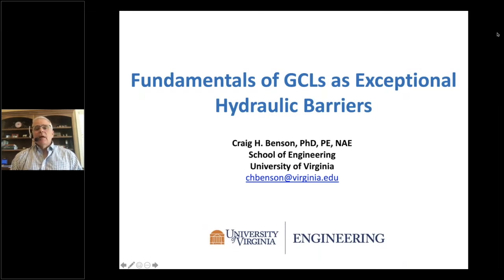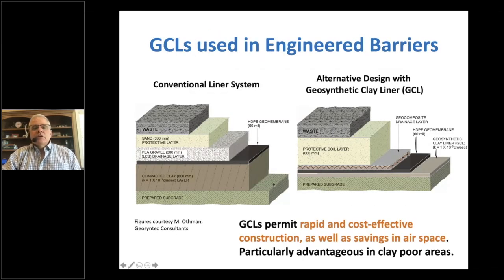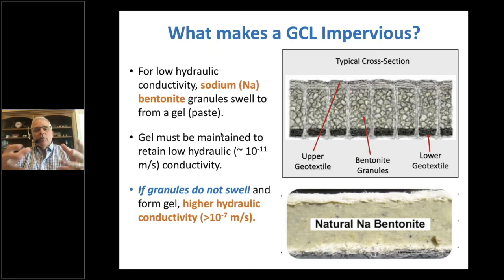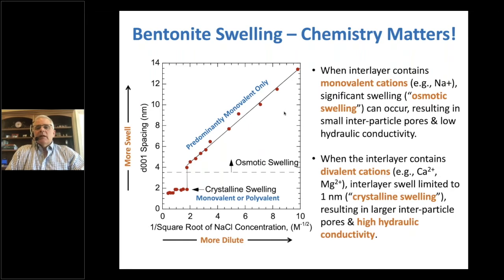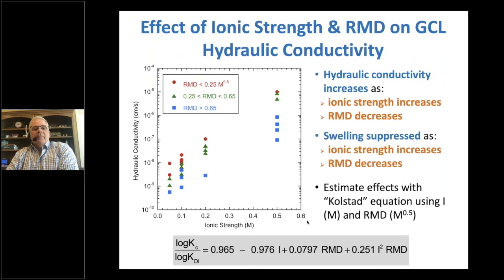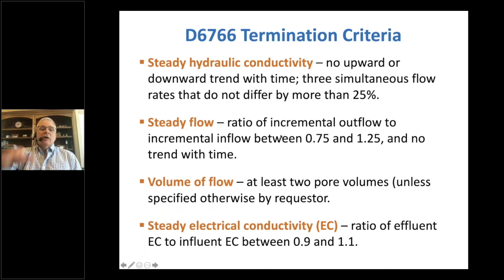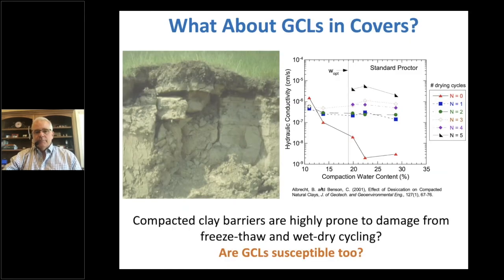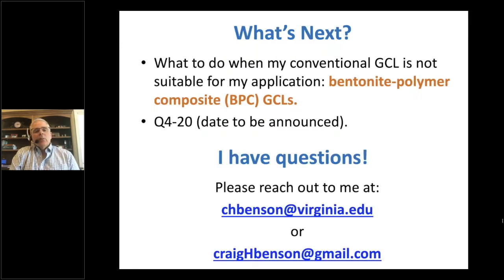Fundamentals of GCLs as Exceptional Hydraulic Barriers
This webinar, presented by Craig H. Benson, PhD, PE, NAE Dean of Engineering at UVA, provides the foundational material to understand why and how GCLs can function as exceptional hydraulic barriers in liners and covers. Participants in this webinar learn the critical information needed to evaluate and specify GCLs for field applications.

The role of sodium bentonite in GCLs is described, along with the process by which bentonite transforms to a nearly impermeable gel when hydrated. The role of the montmorillonite fraction in the bentonite on swelling is illustrated, and linkages between bentonite swelling and hydraulic conductivity are described.

The important influence of the hydrating liquid (e.g., leachate, subgrade porewater) on bentonite swelling and hydraulic conductivity is explained using practical examples, and ASTM testing methods to evaluate hydraulic conductivity and chemical compatibility are presented.

The influence of freeze-thaw and wet-dry cycling on the hydraulic conductivity of GCLs is illustrated with case histories.